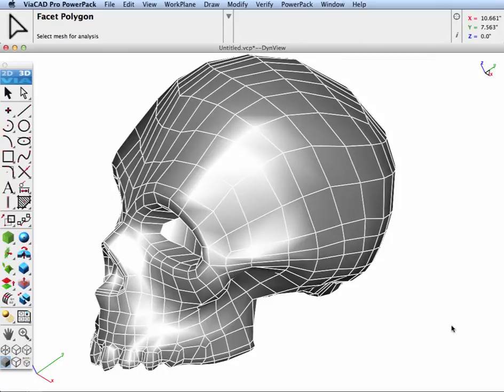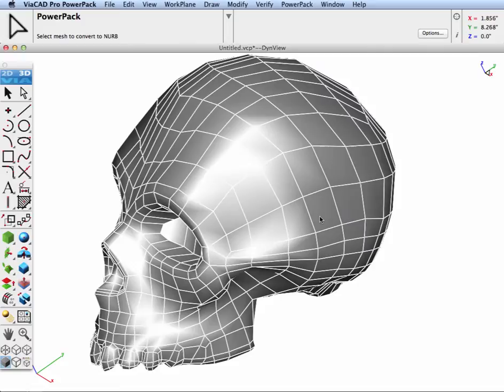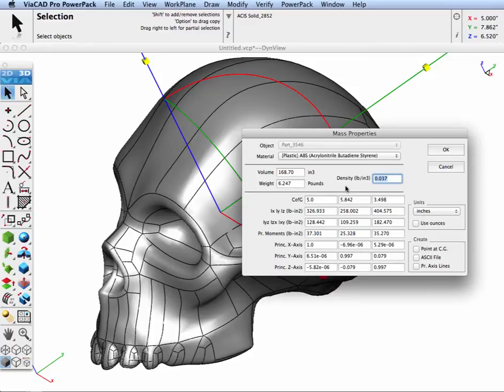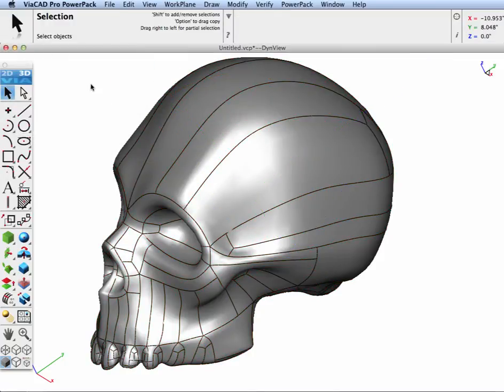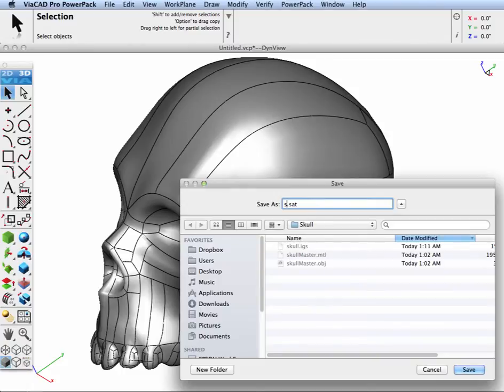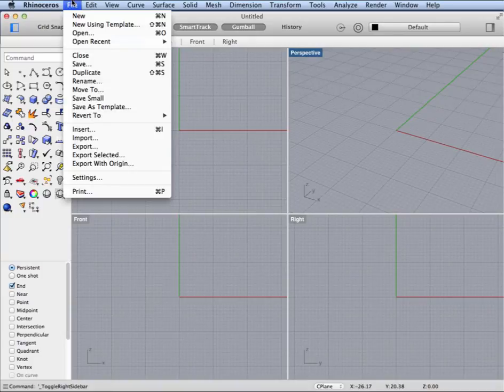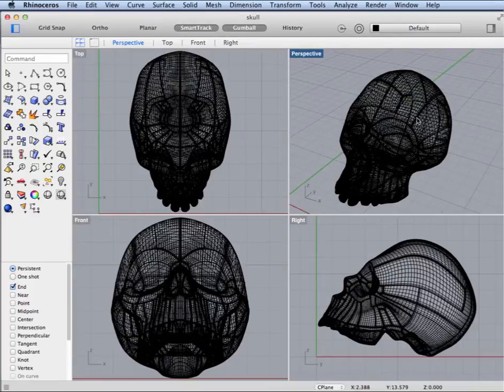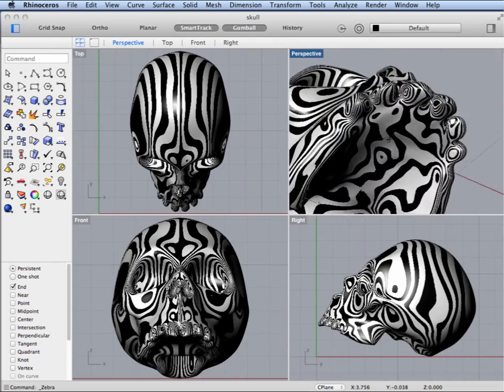objToSTEP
Converts an OBJ file into a NURB solid and exports as an IGES, STEP, and SAT file demonstrating compatability with other third party applications.